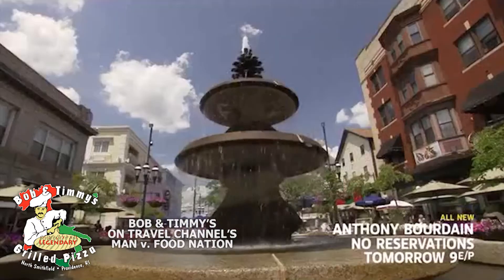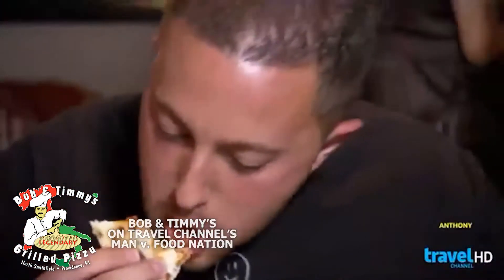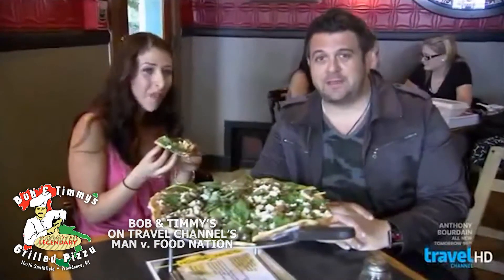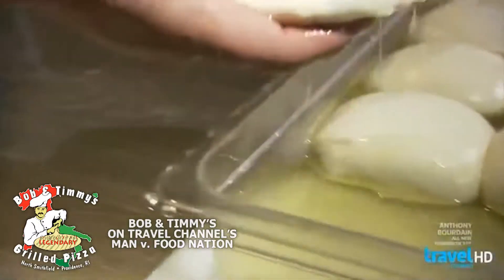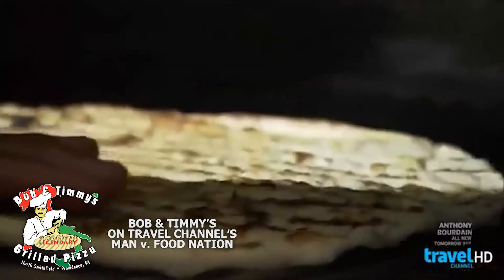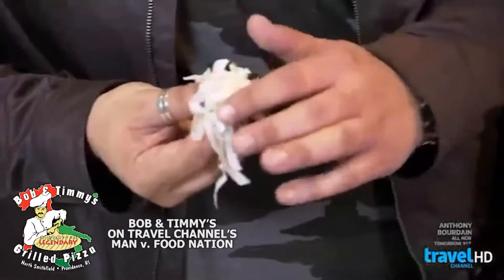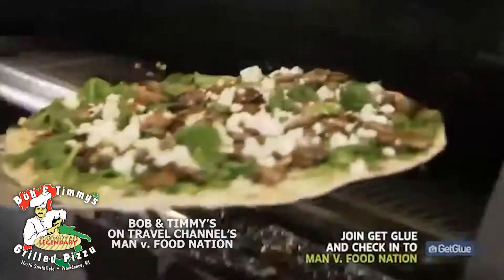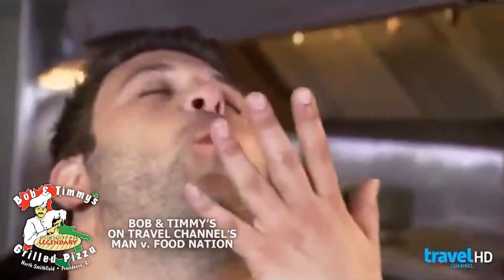Bob & Timmy's on Man vs. Food